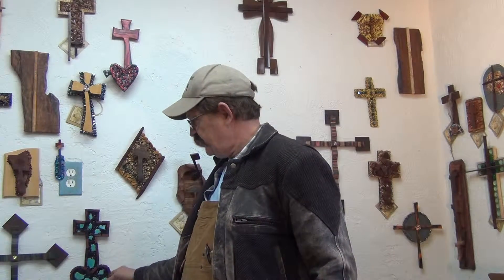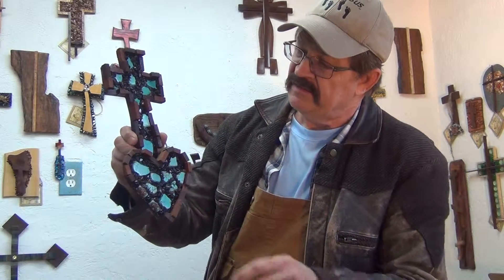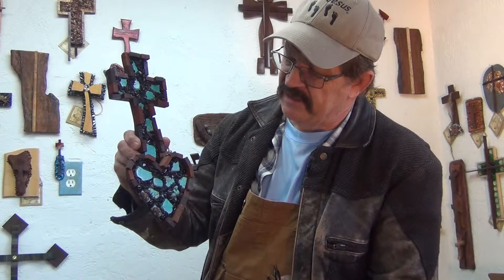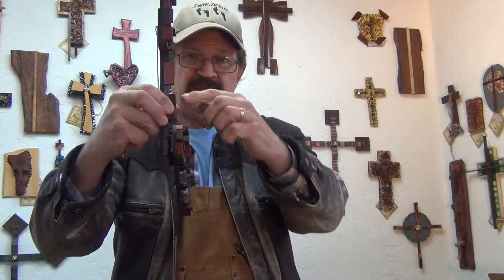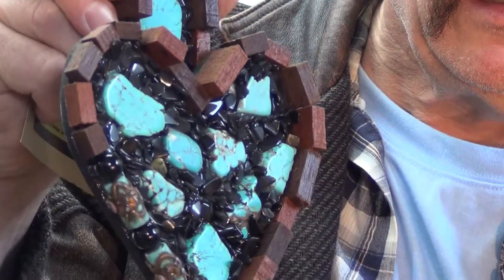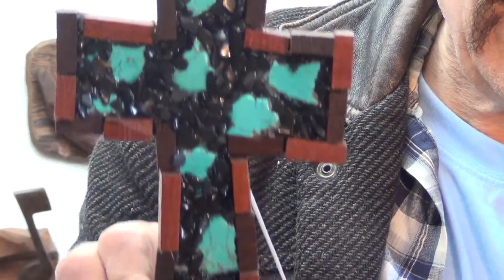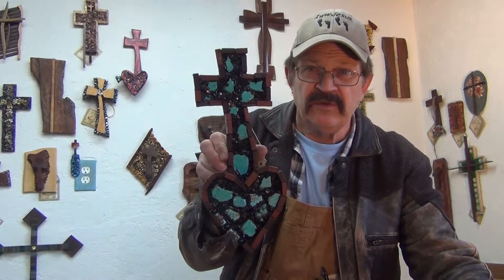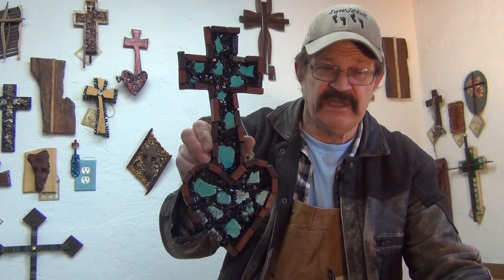from the studio of CruzNatural.com